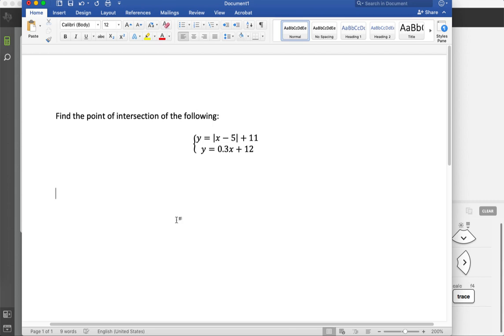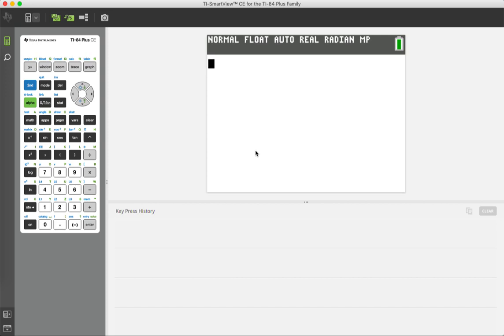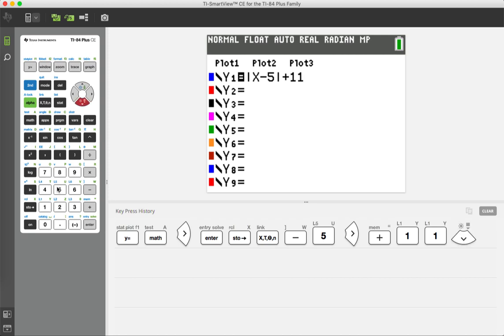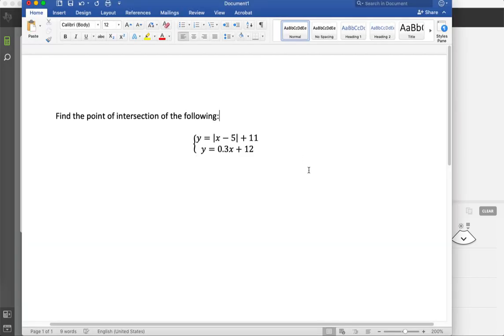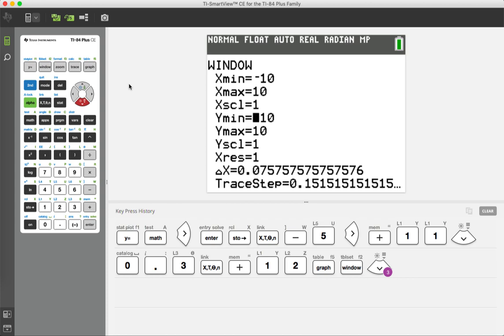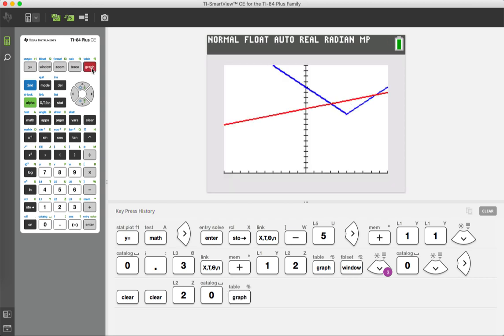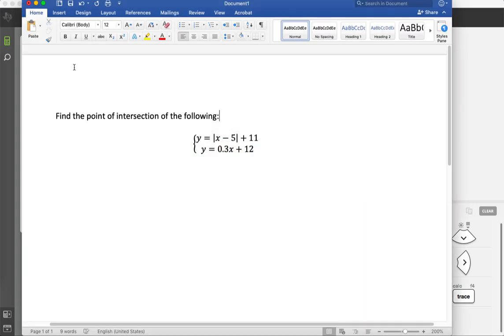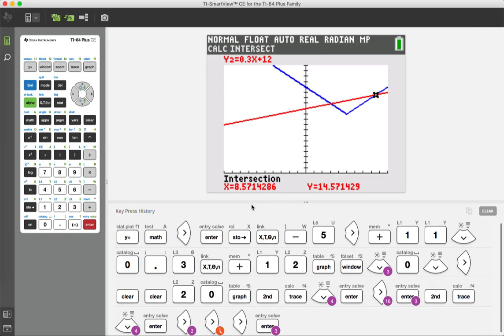Window settings on the TI-84